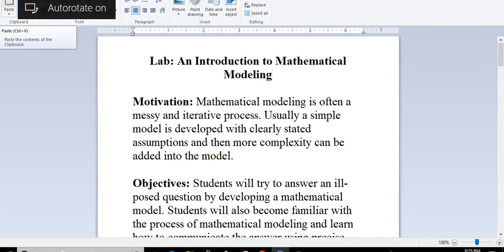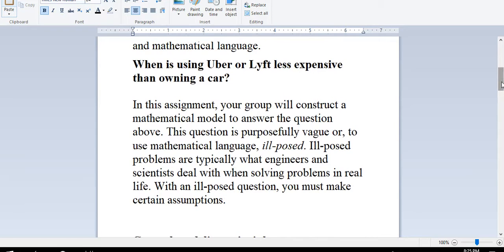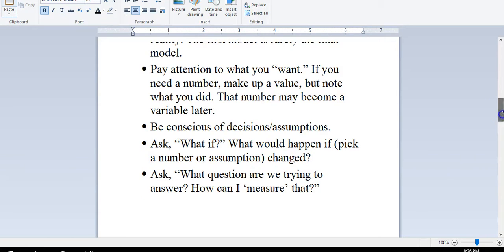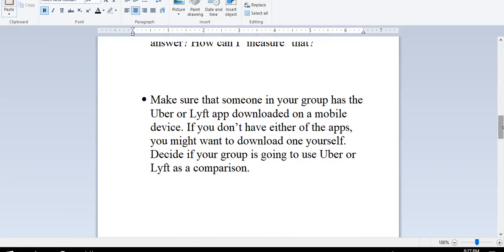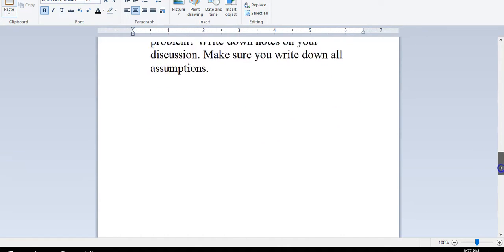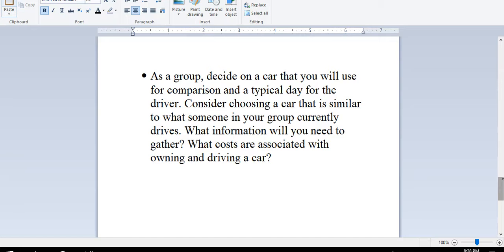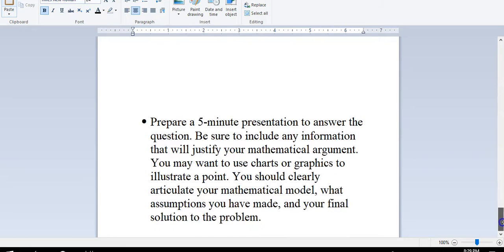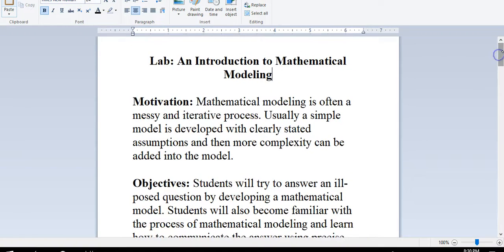Pre Calc Lab An Introduction to Mathematical Modeling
I introduce a lab activity around mathematical modeling.